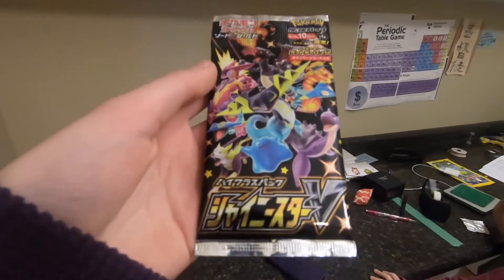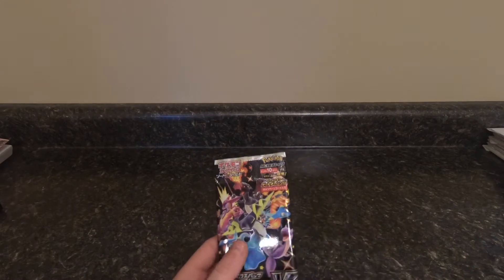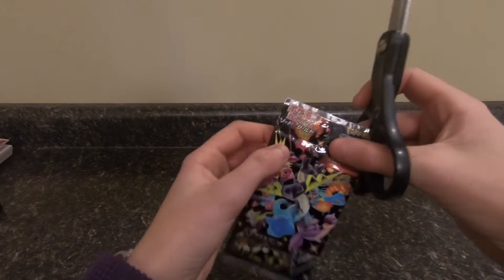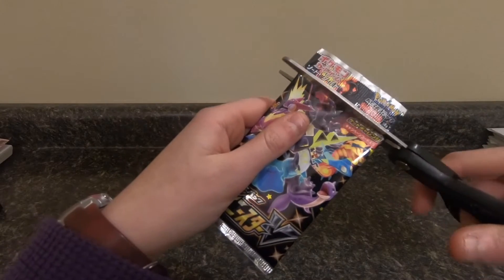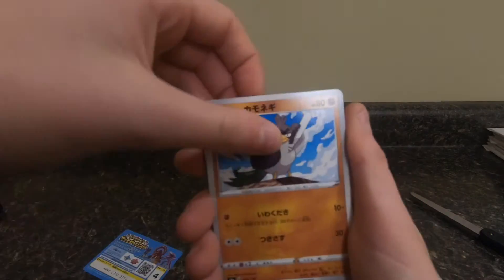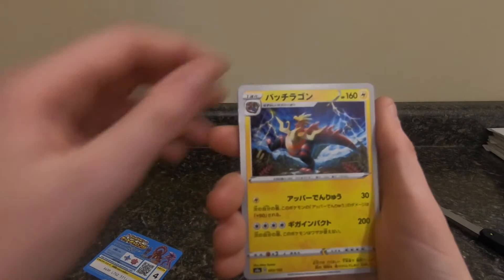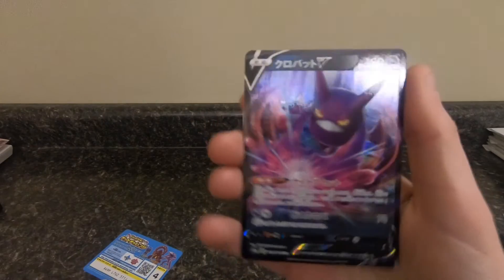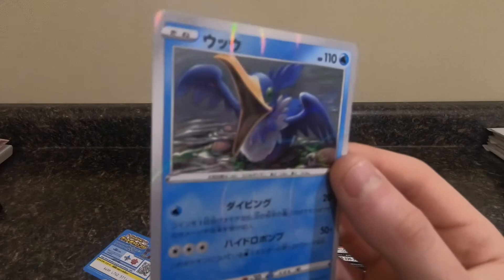Opening Shiny Star V!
In this video, Flare does a very special opening, one pack of Shiny Star V! Come along to see what is inside!